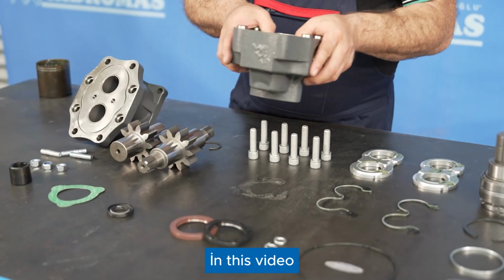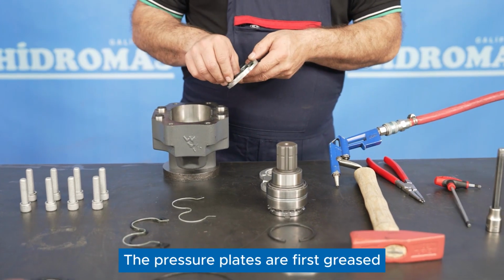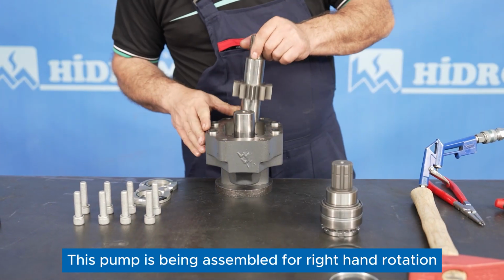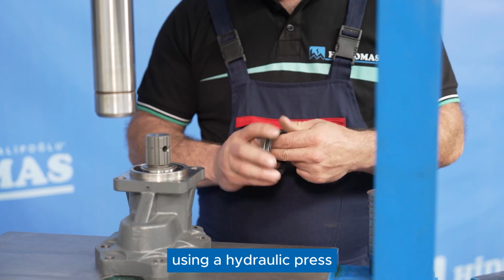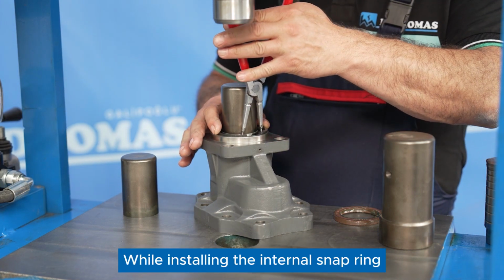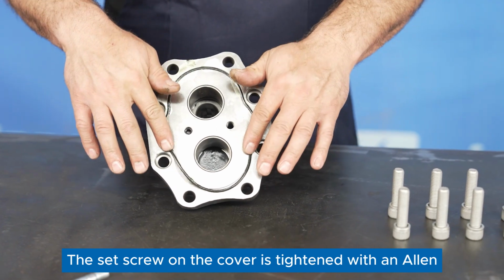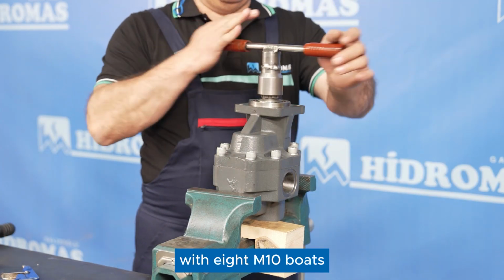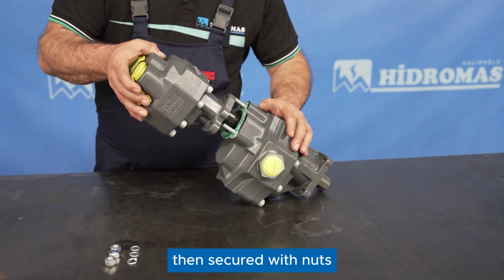ISO 40-73 Tandem Gear Pump Assembly | Step-by-Step Technical Guide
In this video, you can learn how to assemble the ISO 40-73 tandem gear pump with right hand rotation step by step. The assembly process starts with cleaning the casing by holding air inside the casing. The black felt is greased and the lower felt is placed on the body with the help of a press and positioned with its front side facing into the body. Washer and in-hole circlip are installed on the felt respectively.

Pressure plates are greased and M-Ring and teflon material are carefully mounted. Thrust plates are placed in accordance with the rotation direction of the pump and long gear and upper thrust plate are mounted. With the help of hydraulic press, the adapter shaft is mounted on the cover and black and brown seals are greased and prepared. While the black felt is pressed facing inwards, the hole is placed so that the inside of the hole coincides with the circlip oil warning hole. Brown felt is carefully mounted with the help of an apparatus.

Setscrews attached to single-turn pump covers are tightened so that they always coincide with the pressure line. The cover O-ring is greased and put into place and the cover is placed on the suction side and combined with the body. After checking the tightness by turning the adapter shaft, the studs for the pump with triangular connection to be connected to the tandem pump are installed. 6x6 coupling and gasket are placed between the two pumps and tightened with nuts.